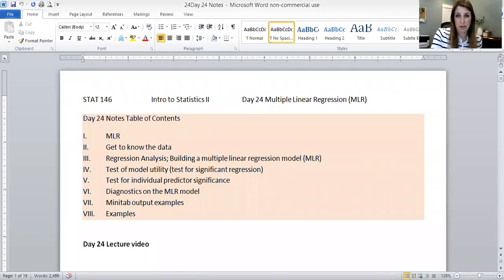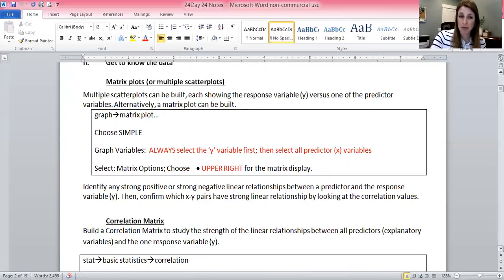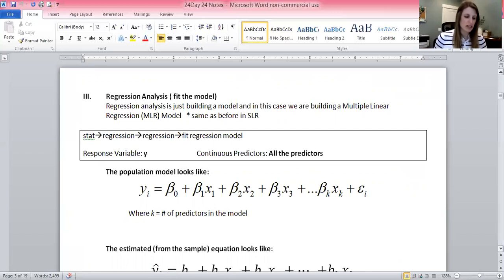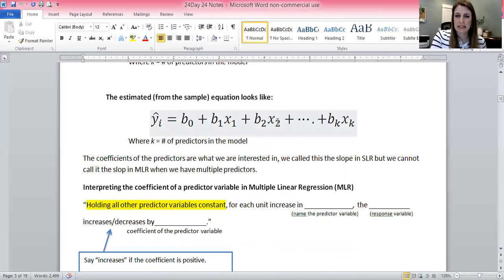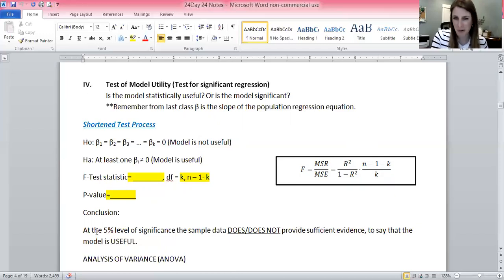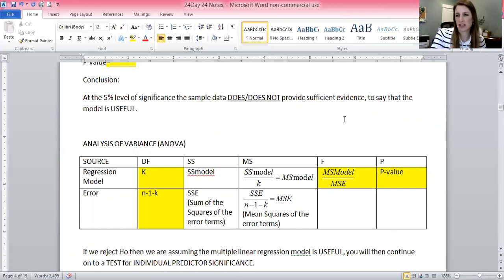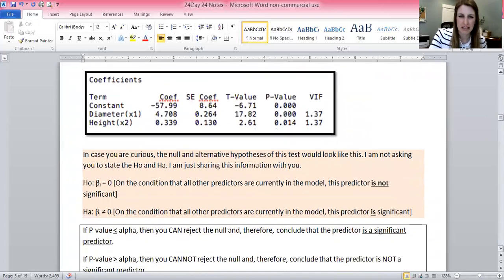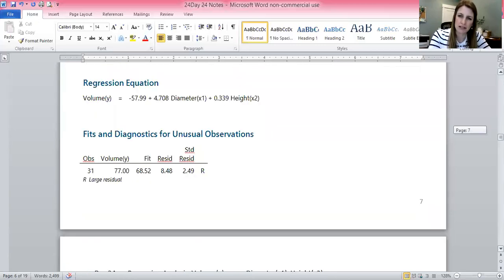STAT II Day 24 Lecture